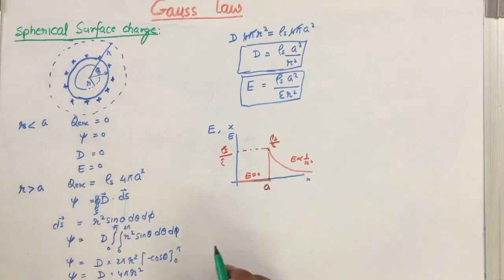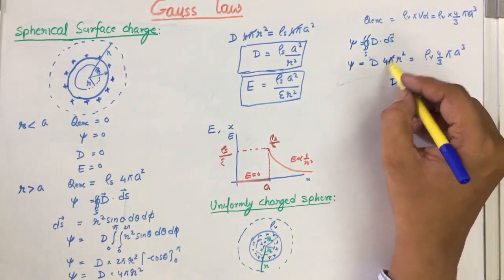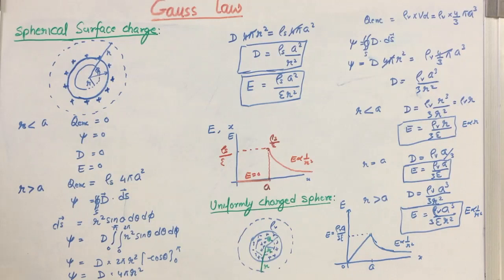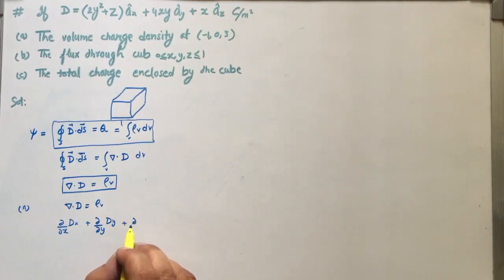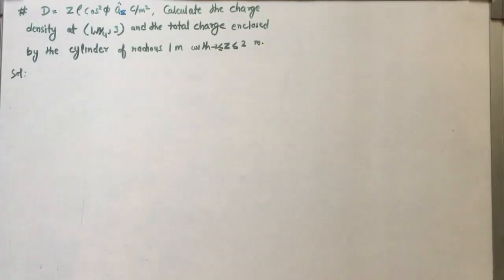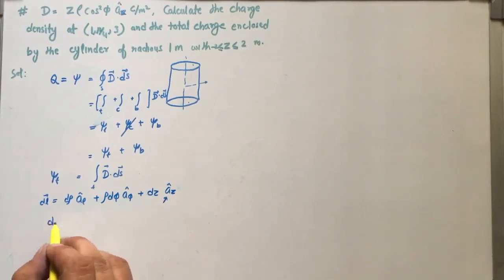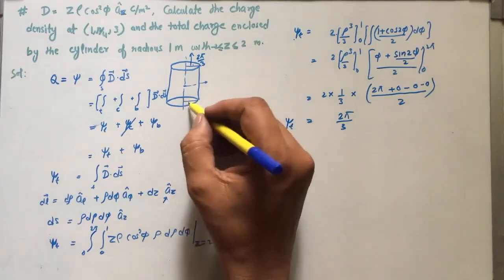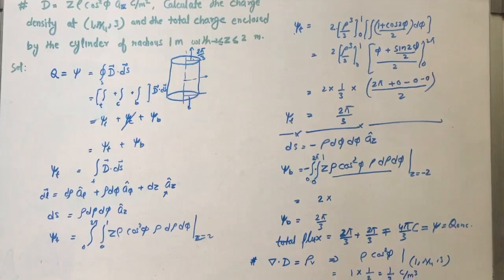Electrostatics Lecture7 Gauss Law720P HD